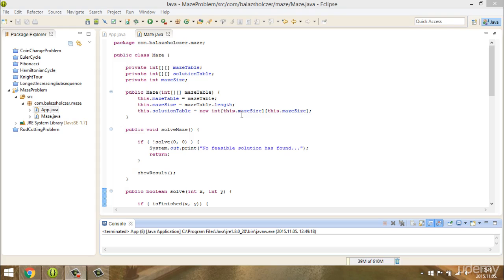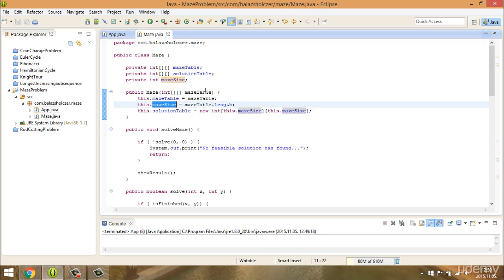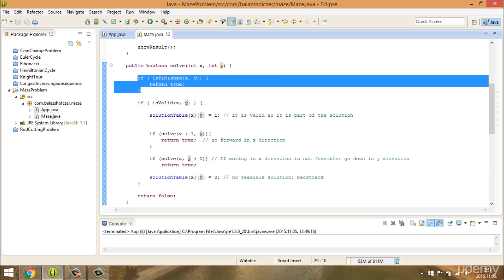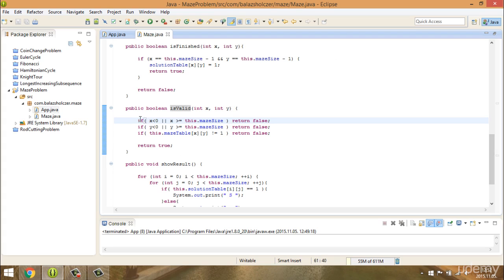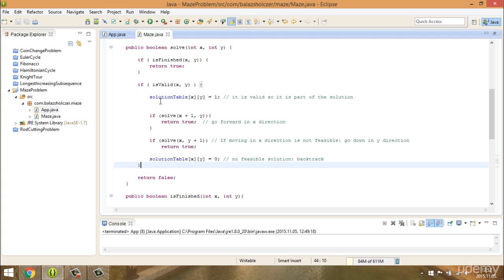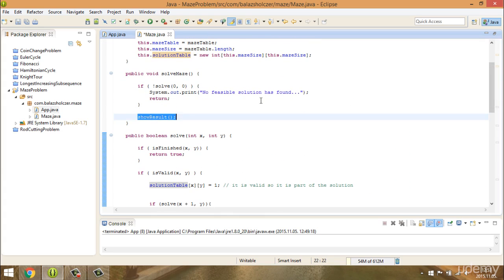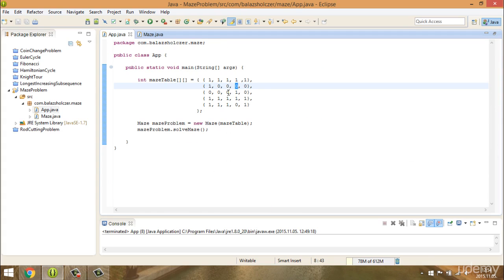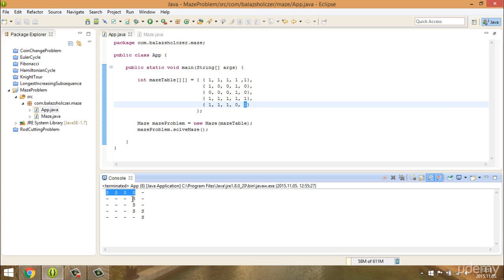chap3._.12 Maze problem implementation